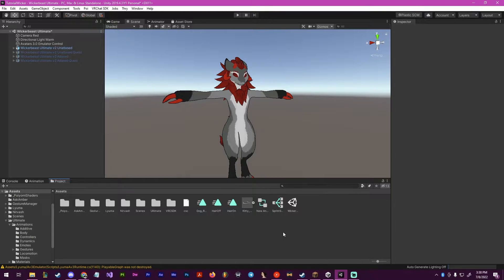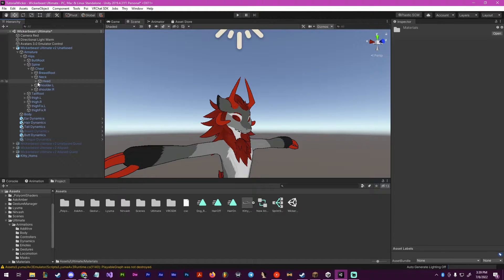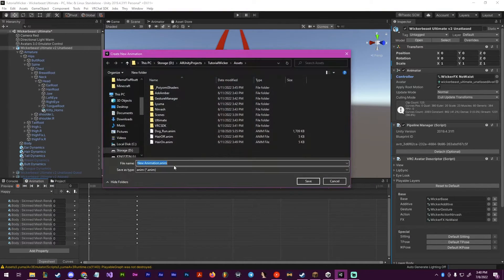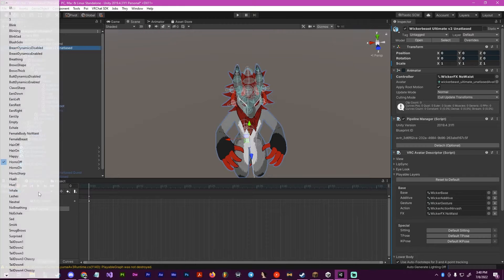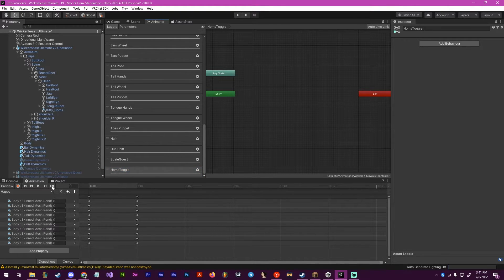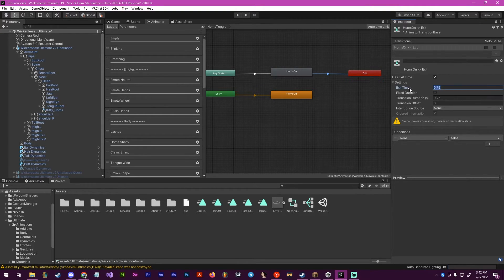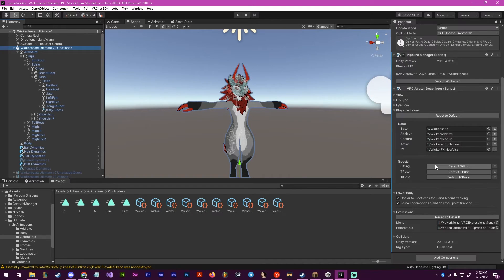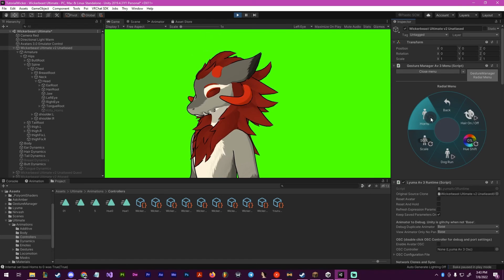VRChat Unity - Simple Toggle Tutorial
What I use:
Show your support!